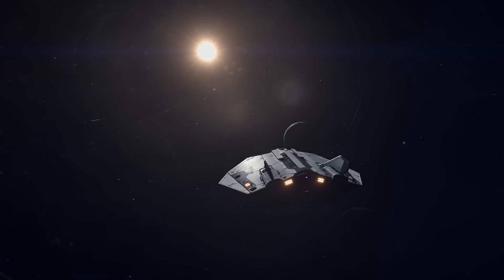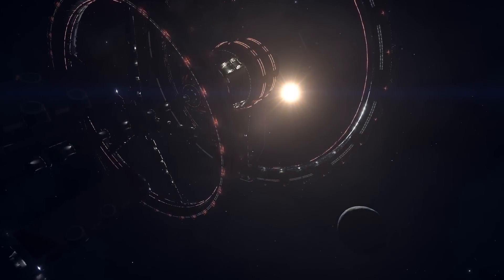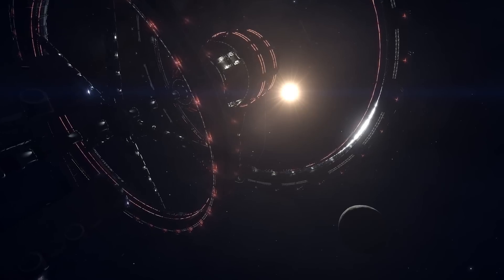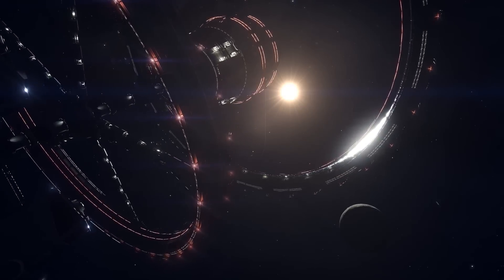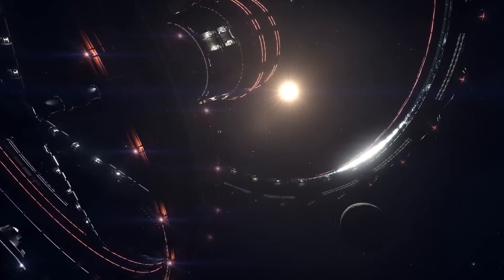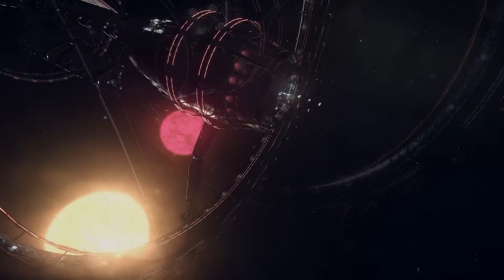Elite Dangerous - NEW LIVE Mode and LEGACY Mode - BIG CHANGES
Update 14 for Elite Dangerous will bring some fundamental changes to the game, which include two new game modes; Live Mode and Legacy Mode.  Additionally Frontier have announced that 2023 will contain Updates 15 and 16.

Meanwhile changes for the Elite Dangerous profile copy transfer for console to PC is about to change.  More information on Elite Dangerous can be found